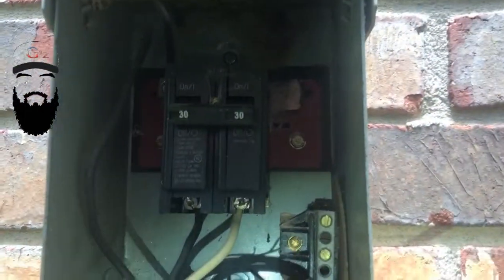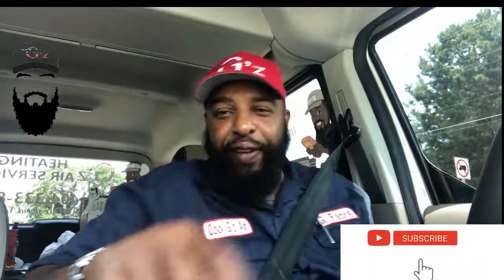How Using Your Senses to troubleshoot HVAC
In this video I talk about using your senses to troubleshoot.

The HVAC trade is a great career choice. It is a field that is always in demand. As long as people need to heat and cool their homes and businesses, there will be a need for skilled HVAC technicians. This means that there are always job opportunities available, and the potential for a stable and rewarding career.

Are you looking to improve your skills and knowledge in the field of HVAC? Look no further! I am offering personalized coaching and guidance to help you master the trade. Don't miss this opportunity to take your HVAC career to the next level.

FREE TRAINING WEBINAR
10 Fatal Mistakes Killing Your
Service Based Business's Google Ranking
And How You Can Avoid Them

Check my new Travel Channel Cool G'z Overseas